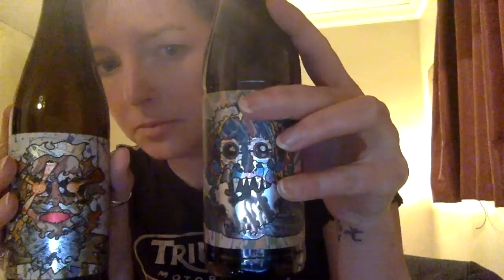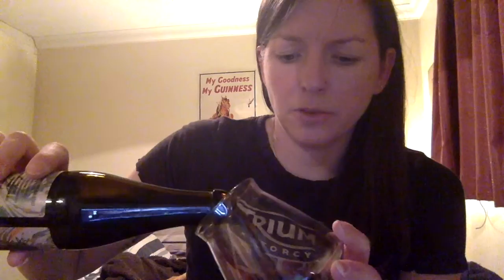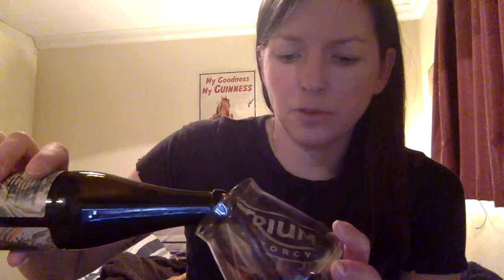5 Minutes of Finney - Dr Jekyll & Mr Hyde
Back for a beer review of the Beavertown & To Øl collaboration Dr. Jekyll & Mr. Hyde! Slightly delayed release of this review as it occurred during my finals study - had to drink some insane beers to stay sane. A double beer review, so double your 5 minutes!